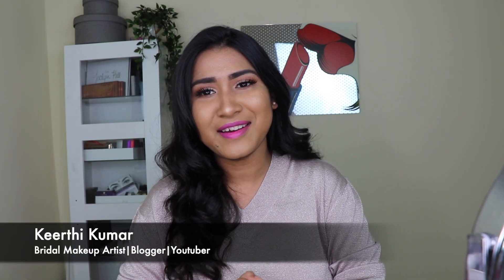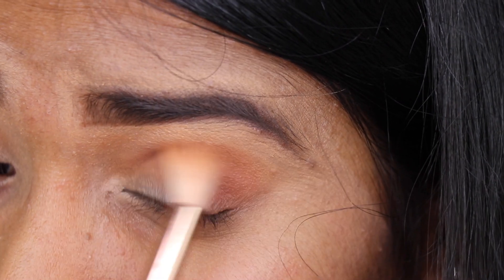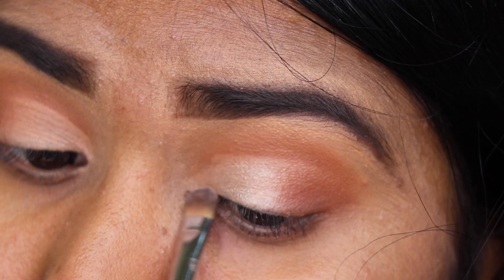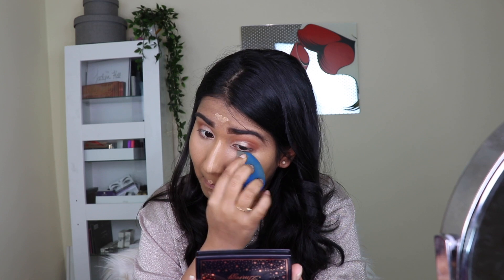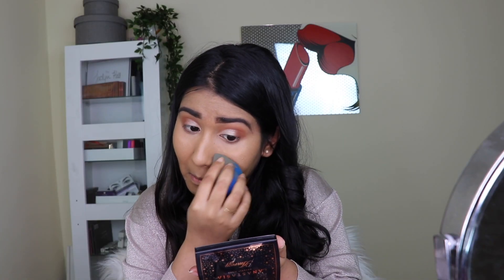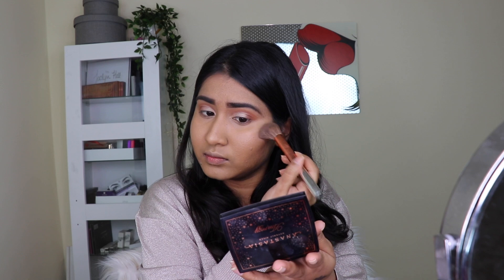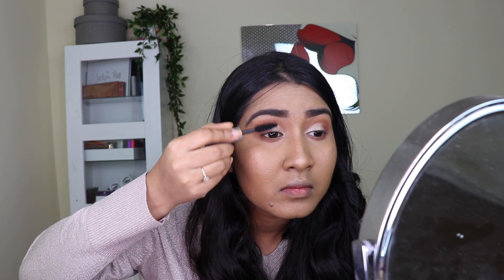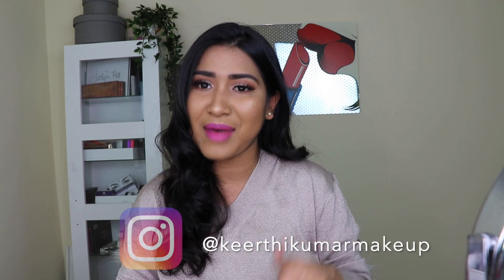Hot Pink Lip Makeup Tutorial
I have done this Hot Pink Lip Makeup tutorial Which looks glam as Festive or party makeup look. I have gone neutral with the eyeshadow look as I used a hot pink lipstick.

Products Mentioned :

Anastasia Modern Renaissance Eyeshadow Palette.
Anastasia Dip Brow Pomade - Dark Brown.
Milk Makeup Mascara.
NARS Radiant Longwear Foundation - Syracuse.
NARS Creamy Concealer - Ginger.
Benefit Whatsup Highlighter stick.
Huda Beauty 3D highlighter Palette.
Iconic London illuminator drops - The original.
Benefit Hoola Bronzer.
NYX Powder Puff Lipstick - Teenage Dream.

Copyright :
Everything You see on this channel is created by me unless otherwise stated.